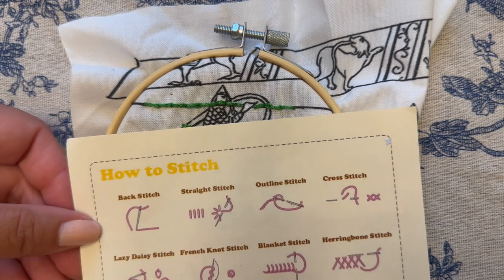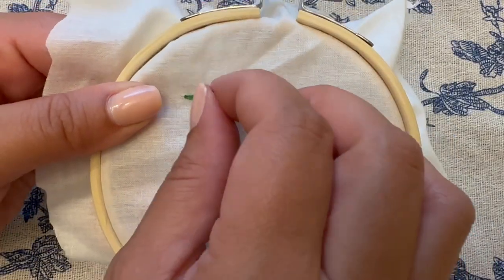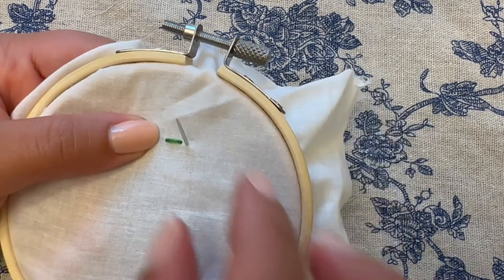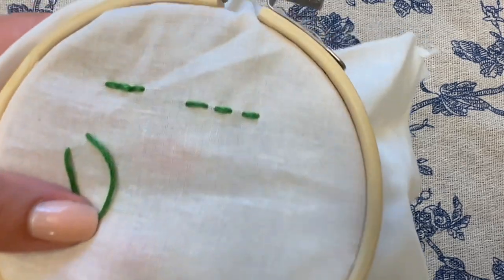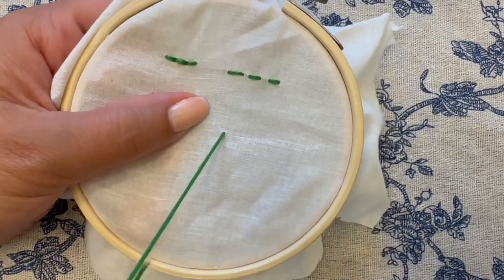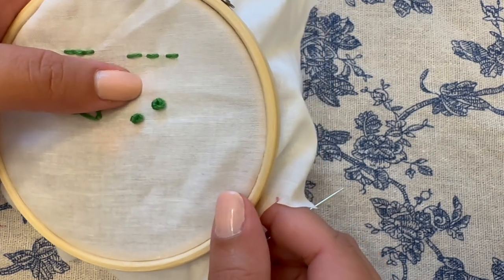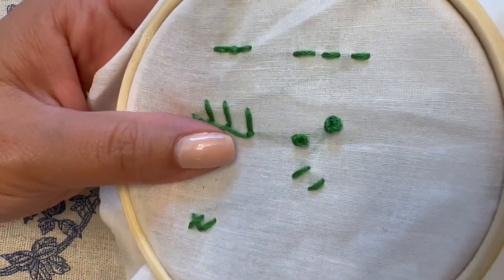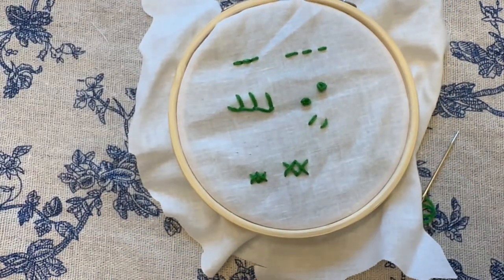Tutorial - Back Stitch, Straight Stitch, Blanket Stitch, French Knot, & Cross Stitch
Inside Anglo-Saxons Unboxed, from History Unboxed, you will find an embroidery kit that includes a replica of a portion of the Bayeux Tapestry, an embroidery hoop, needle, How To Stitch instructions, and 6 sets of embroidery thread.   Refer to this video to learn different stitches to use in your tapestry.

Linked below is the box and a tutorial for how to thread an embroidery needle: